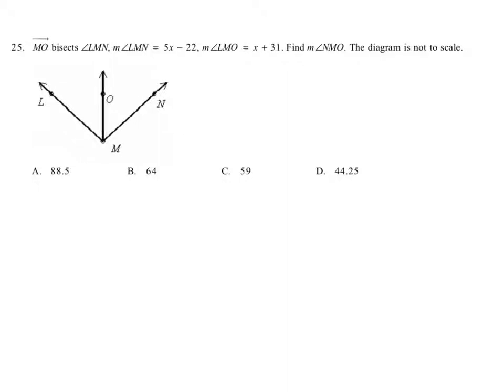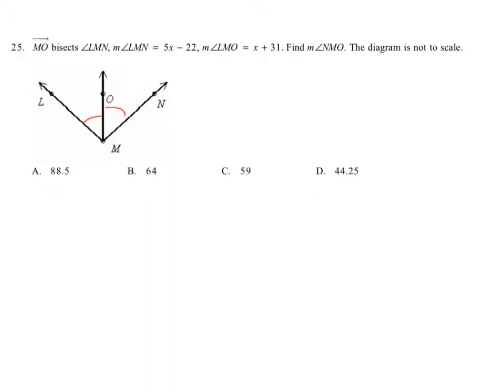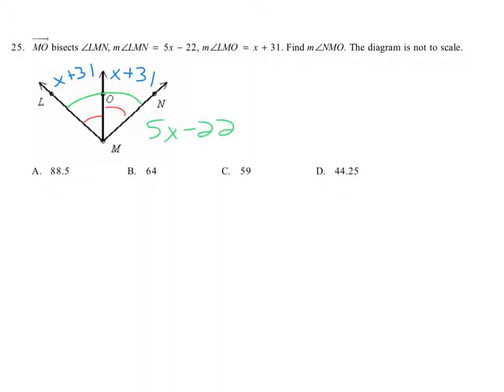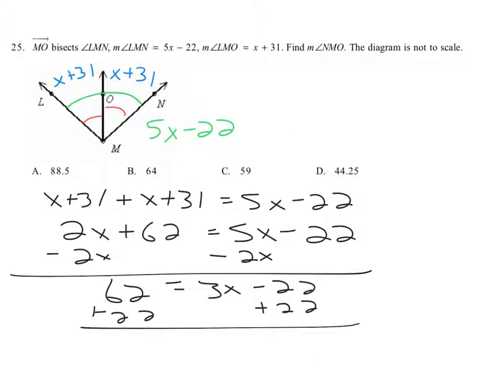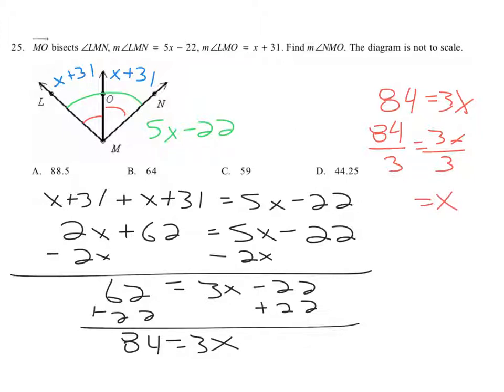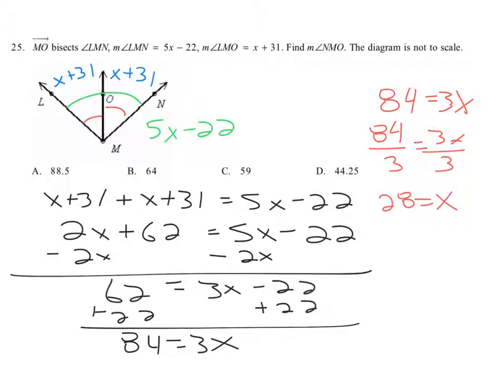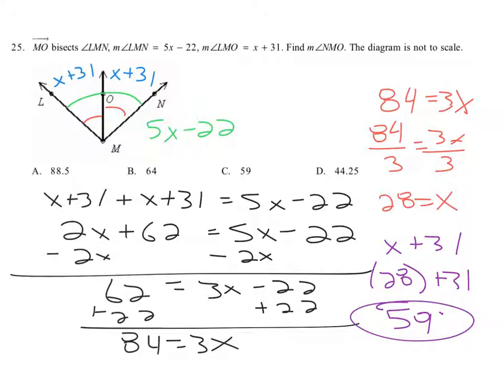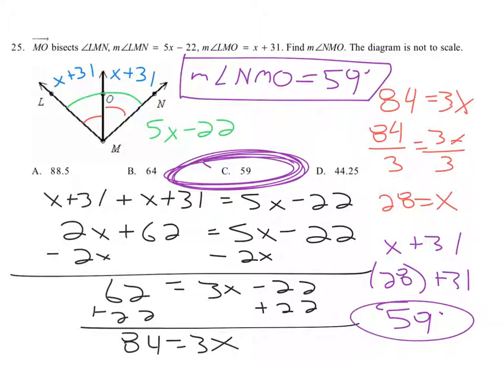Geometry Mid-Term Study Guide #25